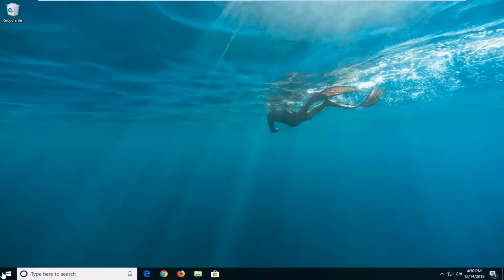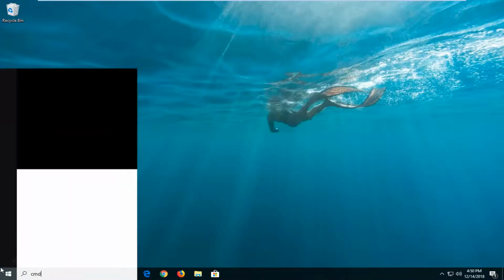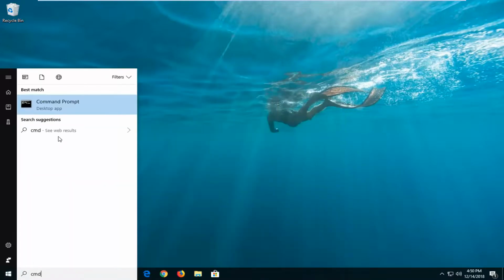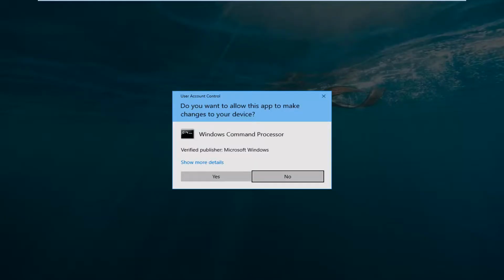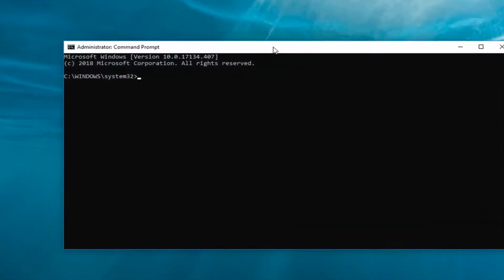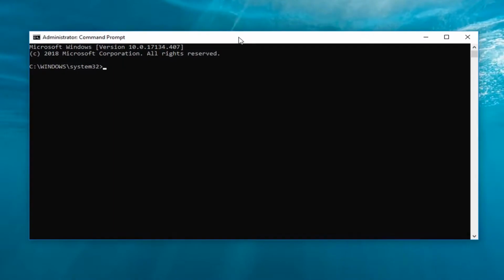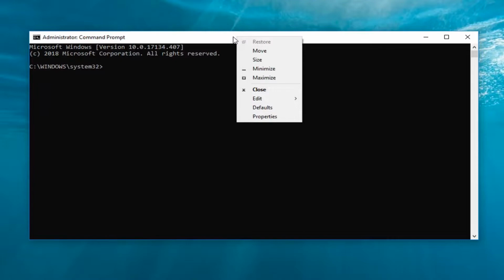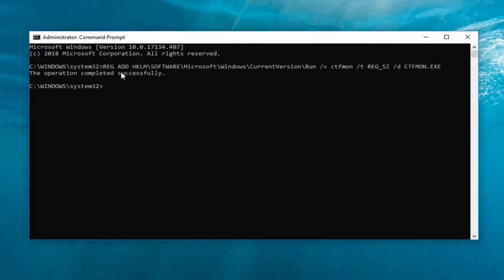FIX Windows 10 Can’t Type in Search [Quick Tutorial]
Command Shown In Video:
REG ADD HKLM\SOFTWARE\Microsoft\Windows\CurrentVersion\Run /v ctfmon /t REG_SZ /d CTFMON.EXE

It is a pretty basic task for an operating system to allow its users to search for a specific file or application. However, some users are experiencing trouble with Windows 10 start search (or Cortana search). This issue prevents users from typing into the search bar of the start search. Some users cannot interact with the search box, they can’t click on it or type in it or paste anything in it whereas some users can use CTRL + V command to paste in the search but they can’t actually type in the search bar. This is obviously not an issue with the keyboard since the issue appears only with the Windows 10 start search. As you can imagine, this can cause a lot of problems for users.

If you can’t type anything in the Windows 10 search bar, gp ahead and try the methods shown in this tutorial.